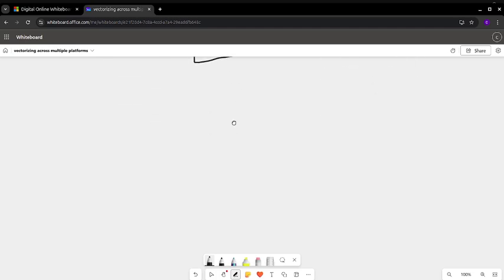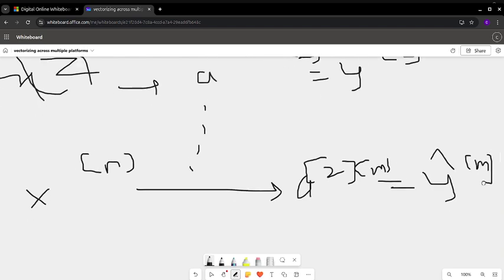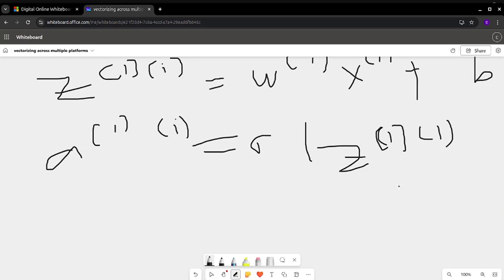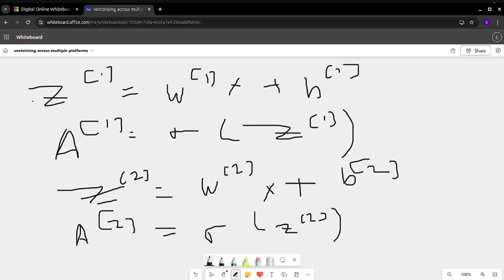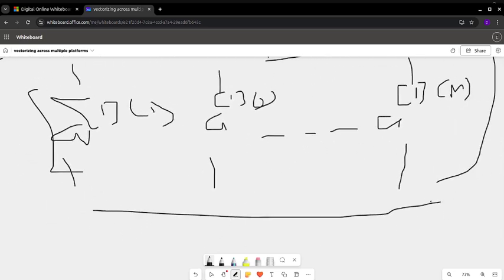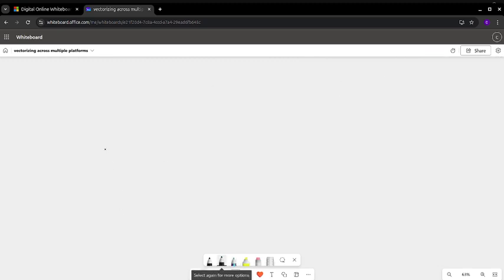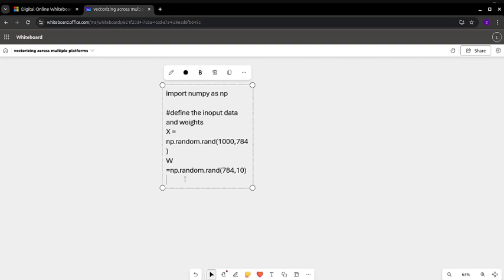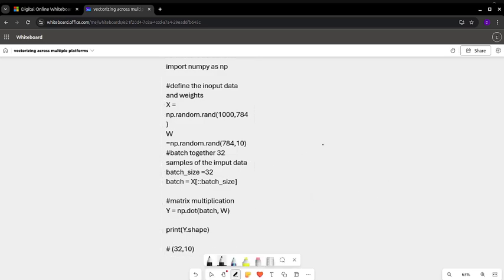21. Unlocking Vectorization: How Neural Networks Can Process Multiple Data Points at Once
In this video, we'll explore the concept of
vectorization and how it enables neural networks to process multiple data
points simultaneously. We'll dive into the math behind matrix
multiplication and show you how to apply vectorization techniques to your
own projects. From images to text, learn how to speed up your neural
network's processing power and unlock new possibilities.